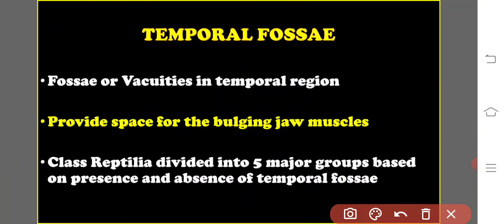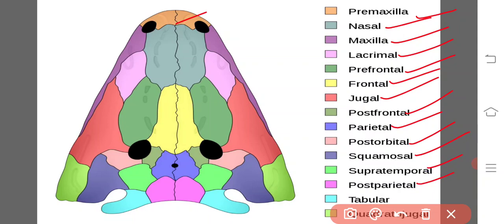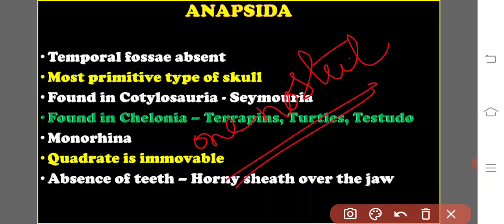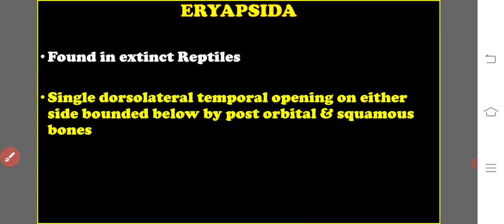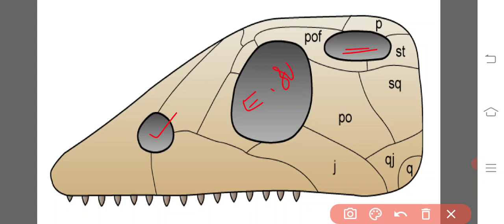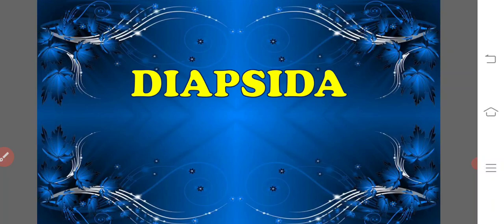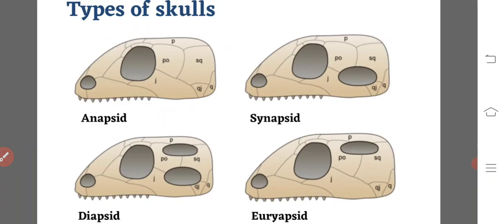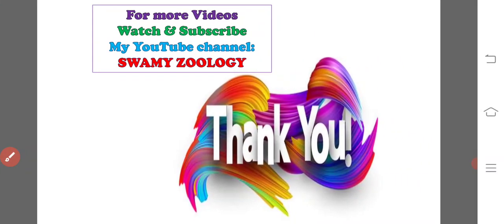TEMPORAL FOSSAE IN REPTILES